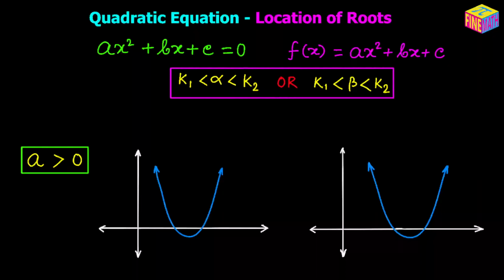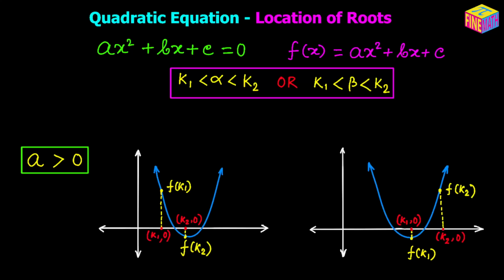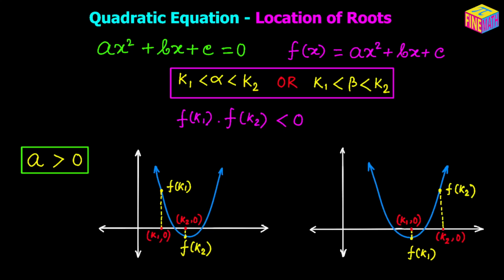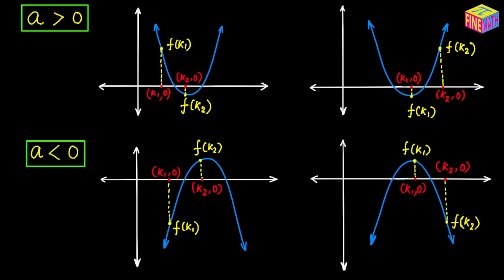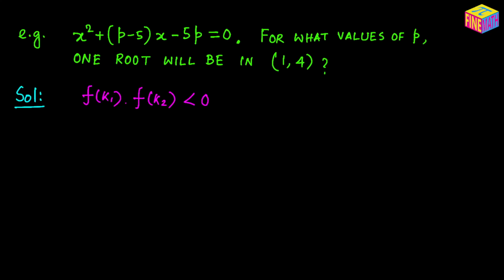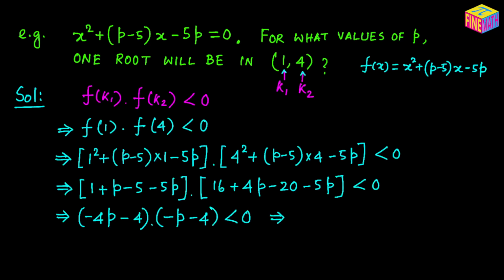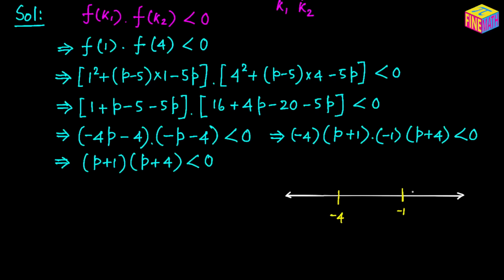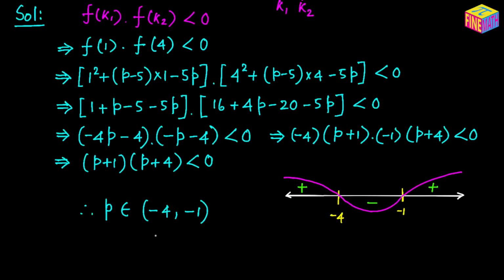Location of Roots - One Root Between Two Real Numbers | Quadratic Equation | JEE | CBSE | ISC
In this video I have explained in details the necessary condition for location of roots when one root lies between 2 real numbers.